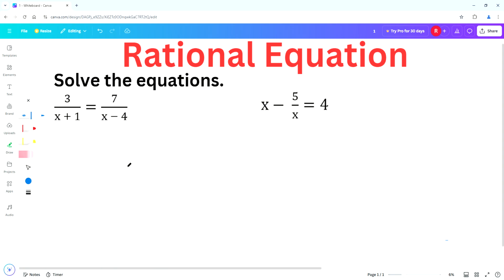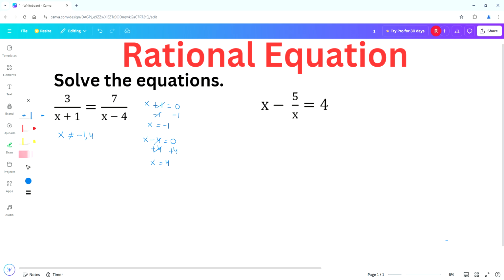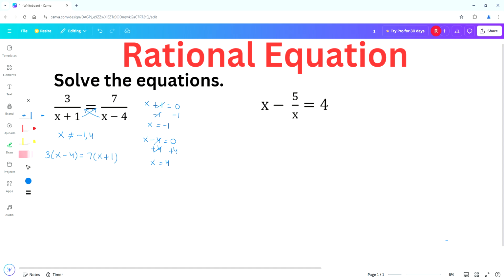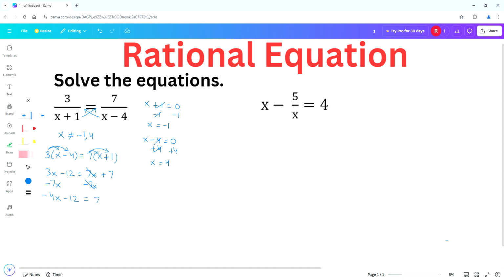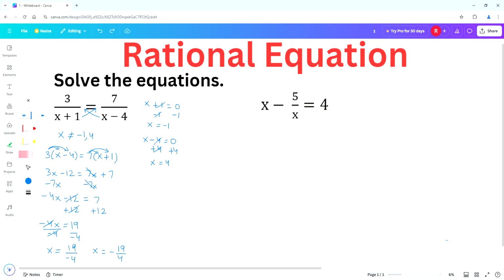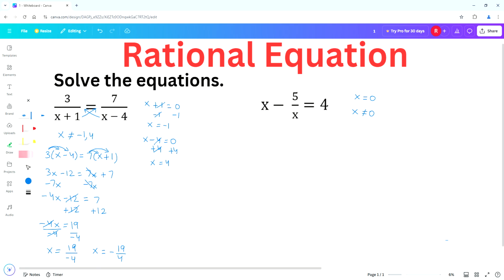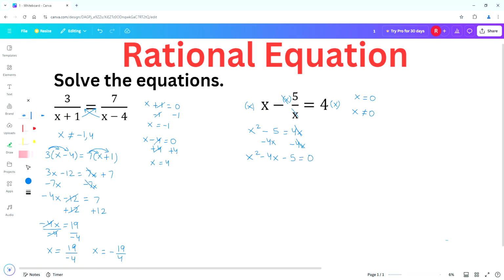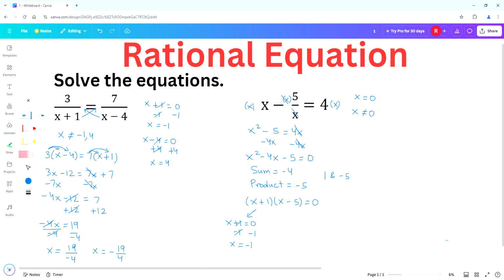Solving RATIONAL Equations (2 Of 3)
In this video, I share with you steps for using concepts of rational functions to solve the rational equations.